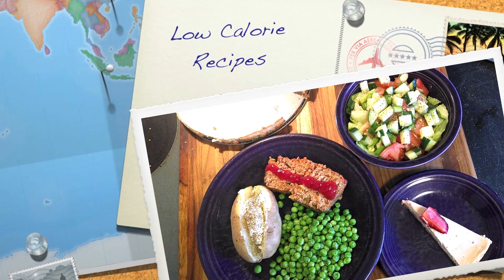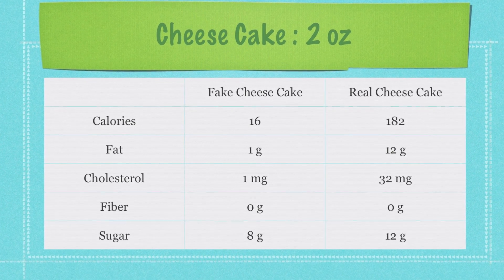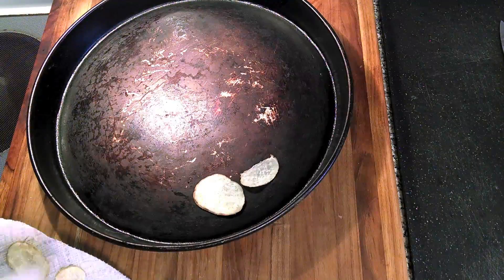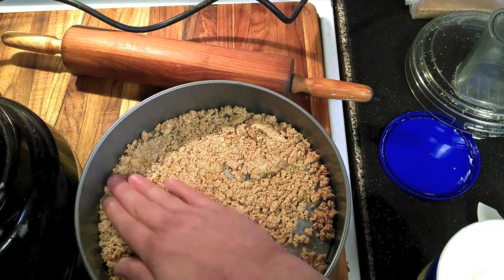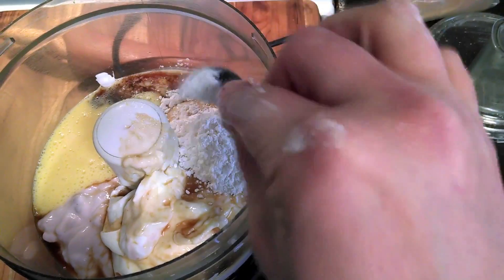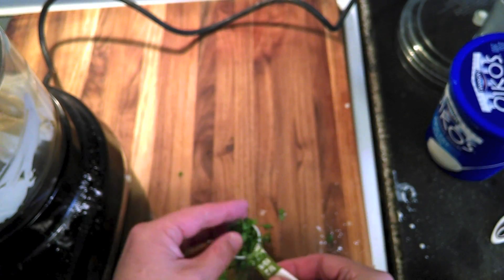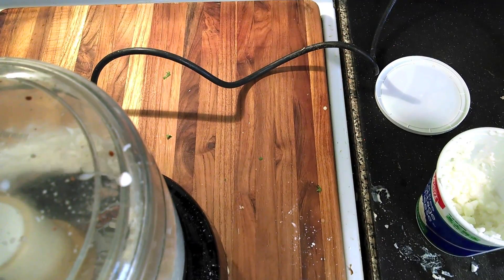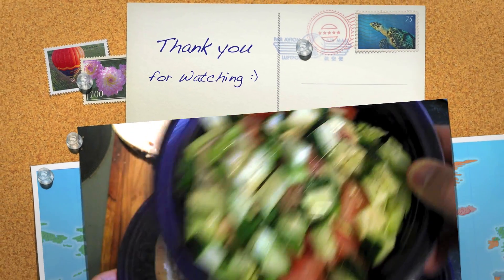Low Calorie Recipes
Potato Chips

1. Cut 1 medium potato into 1/8 inch slices ( 3.2 Millimeters )
2. Put the slices on a paper towel or parchment paper and add a few pinches of salt to taste
3. Microwave on high for 4 minutes
4. Remove immediately from the paper towel or it may stick
5. Put in an oven on 400 degrees for between 7 to 10 minutes ( Till they brown )

Strawberry Cheese Cake

1. Grind 1.5 Cups of Graham Crackers in a bag, or blender
2. Add 3 TBs of Margarine or 0% Fat Yogurt ( Go with the Margarine for the crunch )
3. Blend the above and put in the bottom of a pan

Mix the following in a blender and poor on the graham cracker crust

1. 2 Cups of Strawberry Chobani Yogurt
2. 2/3 Cup Sugar
3. .5 Cup of Egg Beaters or Egg Substitute
4. 2 tsp Vanilla Extract
5. 3 TB Corn Starch
6. Bake at 350 degrees for about 30 minutes

Fake Mayo Recipe

Add the following to a blender and blend

1. 3 TB 0% Fat Plain Yogurt
2. 1 tsp Dijon Mustard ( I've only ever used Grey Poupon, but anything should be fine )
3. .5 TB Fresh Chopped Parsley
4. 1 tsp Garlic Powder
5. 2 tsp Capers
6. Dash of Paprika to taste

Fake Sour Cream Recipe

Add the following to a blender through the spout while blending

1. 1 Cup 0% Fat Cottage Cheese
2. 1 TB Lemon Juice